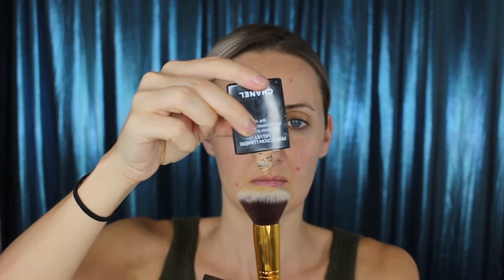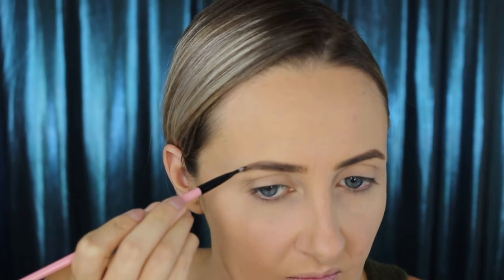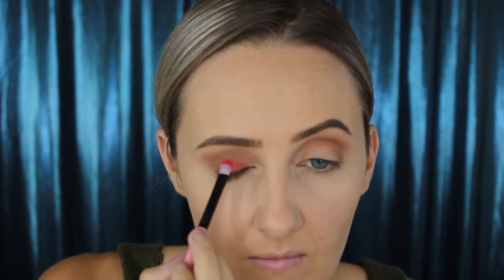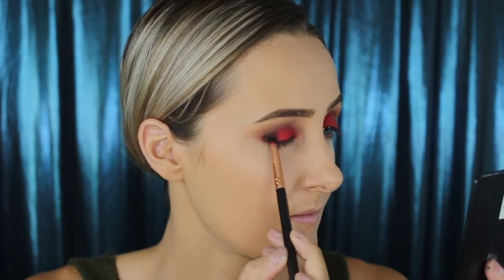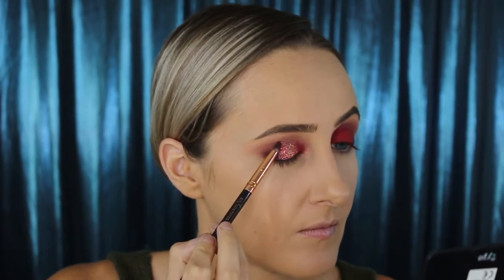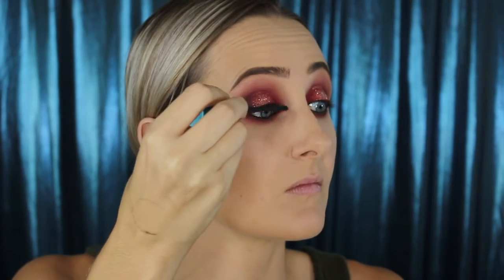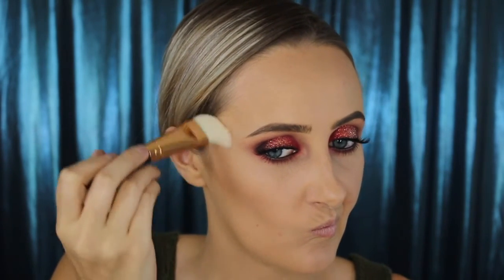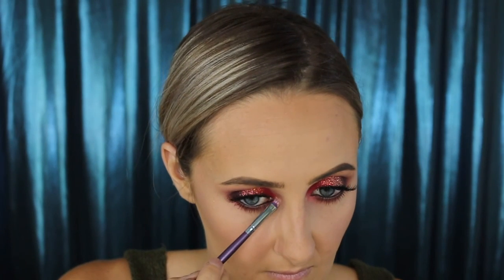Red & Gold Glitter Makeup Tutorial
Hey lovelies,
I found this amazing Red & Gold Glitter from Napoleon Perdis and i needed to do a makeup look with it asap 😍😍
This Red & Gold Glitter Makeup is so stunning but the camera is not really doing it justice.

PRODUCTS USED:
Napolen Perdis - Auto Primer
Chanel - Vvitalumiere velvet
Morphe - Caramelised
MAC - RiRI Woo
NYX - HD blush - Crimson
Napolen Perdis - Colour disk - Ruby Slippers
Makeup Geek - Creme Brûlée - Mocha - Corrupt
Too Face - Glitter Glue
Napoleon Perdis - Back to the fuchsia
ChiChi Brow Pomade
Cover Girl Super Sizer Mascara
Ardell – Demi Whiskies

Cameras I film with:
Canon 100D